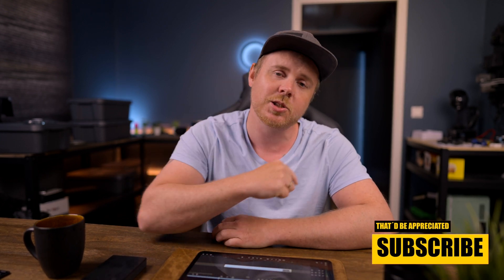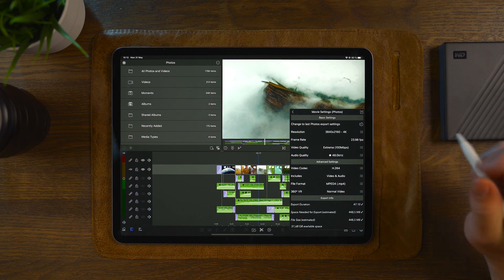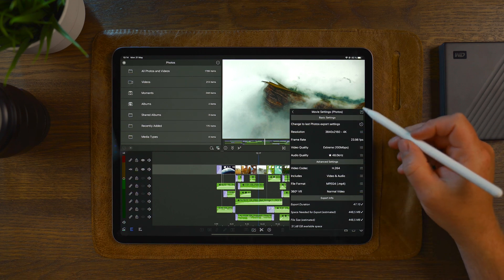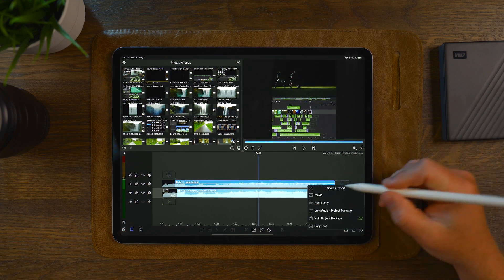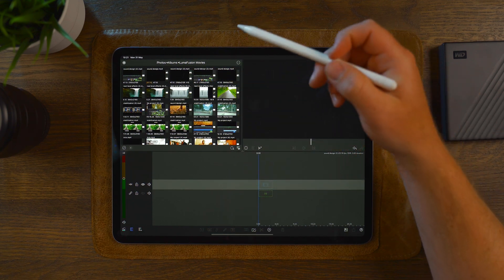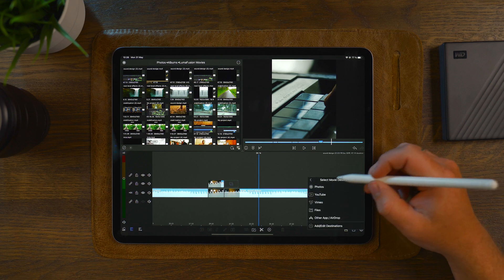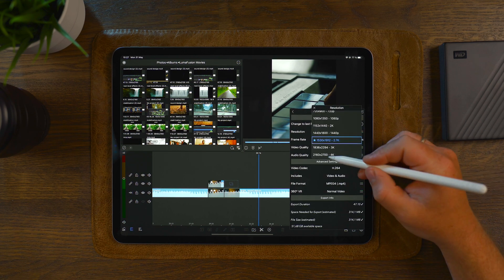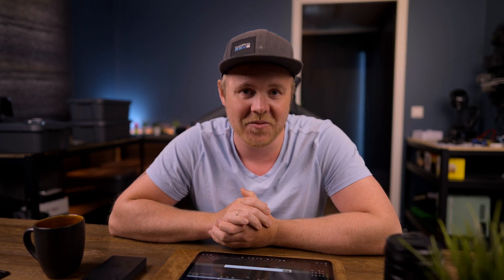My LUMAFUSION 3.0 Instagram Workflow for CRISPY QUALITY - RobHK Tutorial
Lumafusion is still in beta and there might be some changes in the final public build. Public build is expected to be released somewhere between End of June to mid July(This may vary)

2nd iPad
3rd iPad

ACTION CAMERA :

GIMBALS///
Main Gimbal
2nd Gimbal